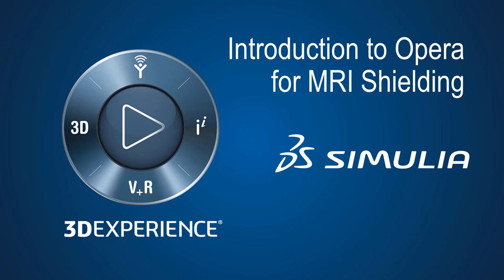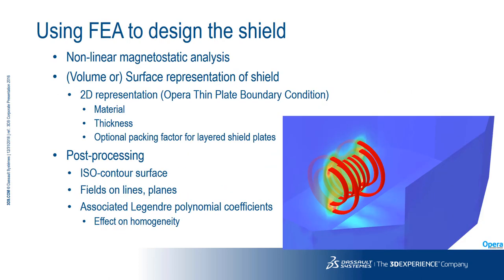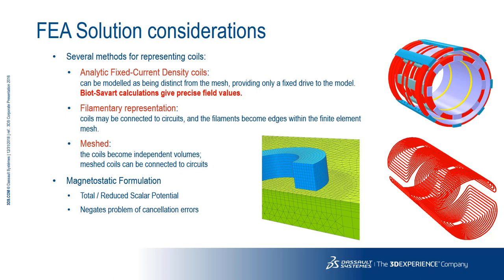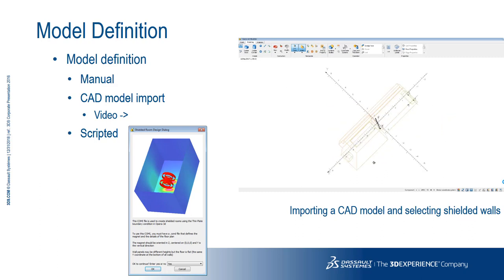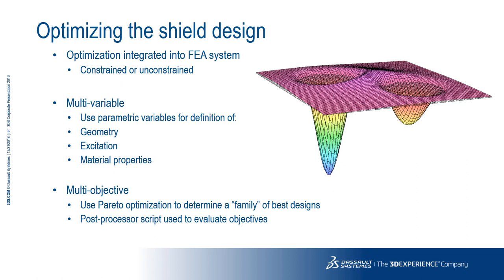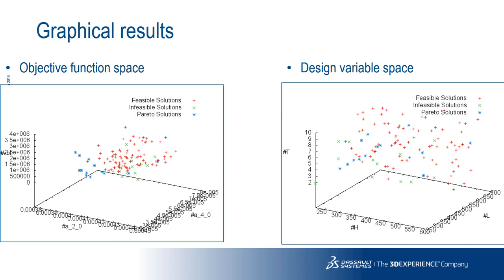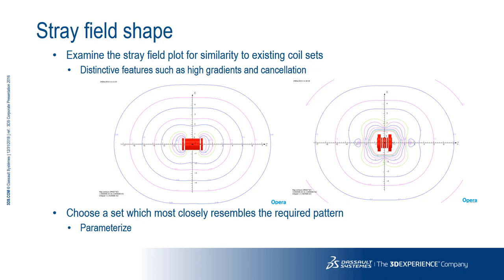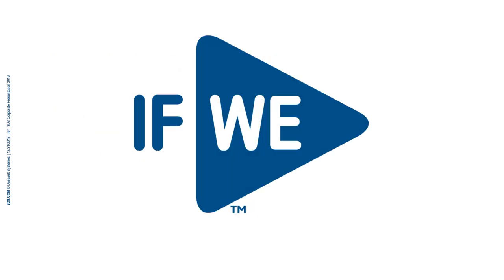Short Introduction to Opera for MRI Shielding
In this 15-minute presentation we show the benefits Opera Optimizer offers when used in conjunction with magnetostatic analysis for MRI shielding applications. We also demonstrate the benefits of the new “thin plate” boundary condition, which increases efficiency without compromising accuracy, and how Opera provides the ability for MRI shielded room designers to customize the Modeller and Post-processor using the powerful scripting language.